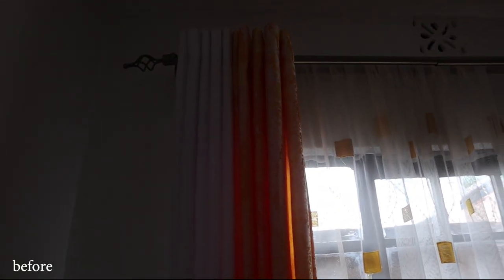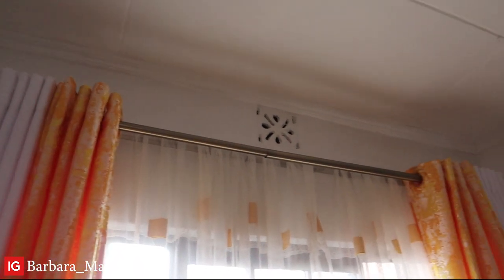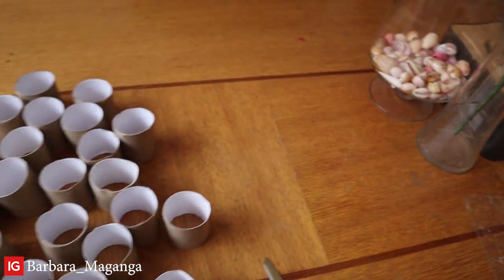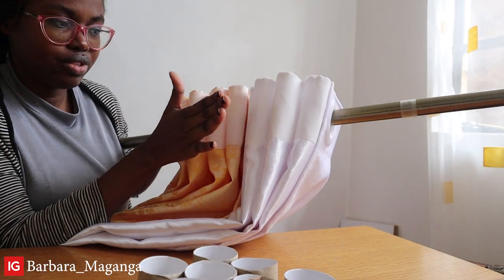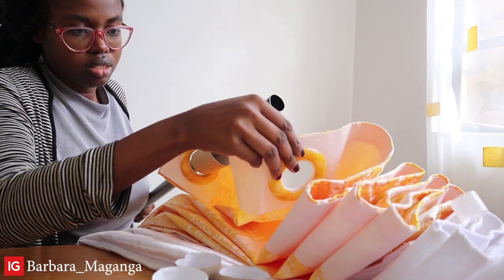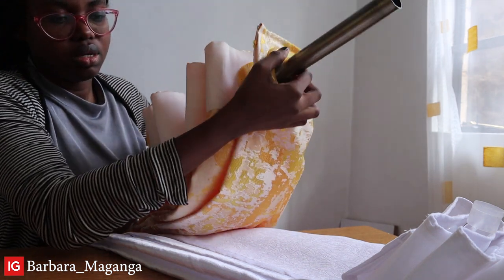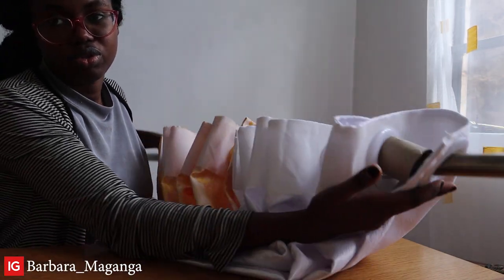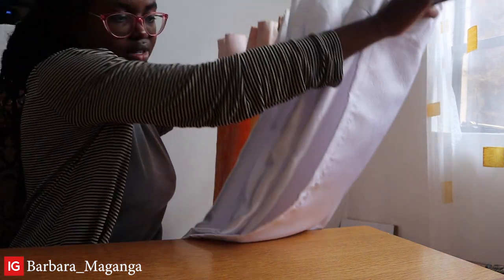KITCHEN COUNTER PAPER TRANSFORMATION/counter tops + CURTAIN HACK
we put the contact paper in our kitchen tiled areas, the counter is all cute and we'll arraanged.
the place is looking awesome and brighter, we love it here. proud of the little transformation of my little kitchen. the curtain hack is also a good idea to consider to your curtains.

if interested on how i started to shoot with my phone until I bought me a camera

if interested in Natural hair tutorials and what products I use here is the link several others are in the natural hair playlist

I also make bomb delicious Swahili recipes here is a snacky one for breakfasts and many more in the  food playlist

Credits
Editing software: Adobe premier pro & Canva
Camera :canon M50.

lots of love, light and blessings
Barbara M